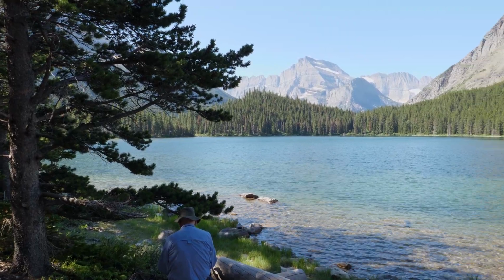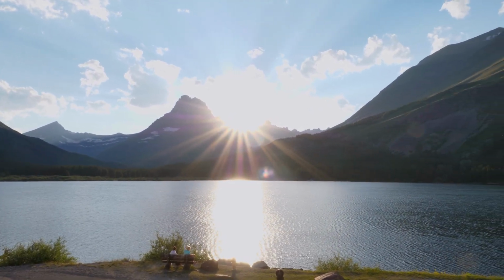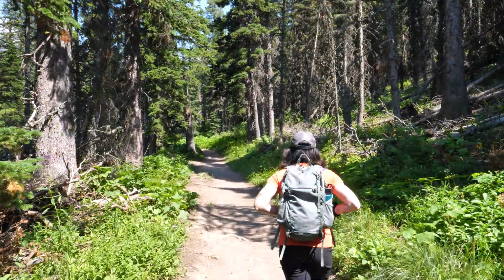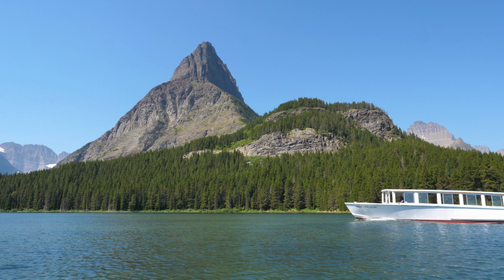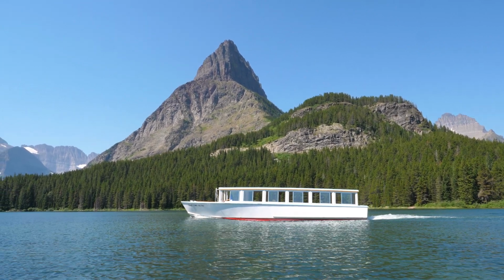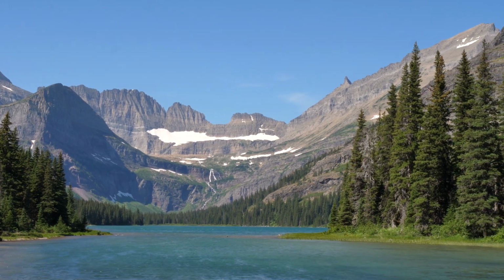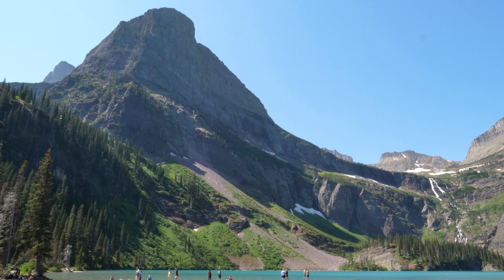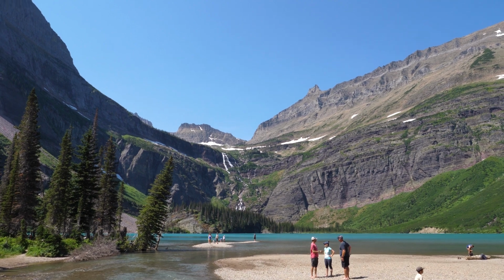Check Out The Stunning Grinnell Lake Hike in Glacier National Park Montana | Hiking Tips & More!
Experience the stunning Grinnell Lake Hike in Glacier National Park, Montana with me on this video. Located in the Many Glacier area of the park, this hike will lead visitors past Swiftcurrent Lake, Lake Josephine and out to the turquoise waters of Lower Grinnell Lake. Below are some of the links discussed in the video and links to all of my Glacier National Park blog posts that provide even more information on what to expect when visiting the Crown of the Continent!

Read my blog post about the best things to do in Glacier National Park:

See great deals for hotels surrounding Glacier National Park with TripAdvisor, I am a TripAdvisor affiliate and may earn commissions if you use those links at no extra cost to you!

View the limited number of lodging options available within Glacier National Park borders:

Wondering if driving on Going to the Sun Road is scary?

Don't wait until the last minute to book your rental car, RentalCars has great options:

Did you enjoy this video? Hopefully this video will inspire you to add the Grinnell Lake Hike in Glacier National Park, Montana to your trip itinerary.